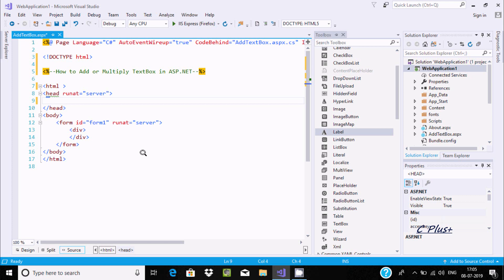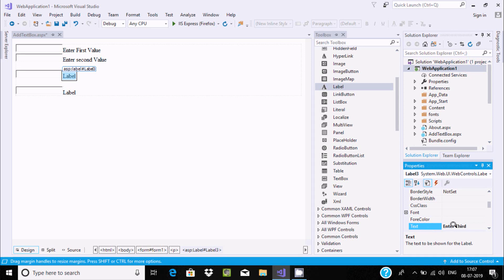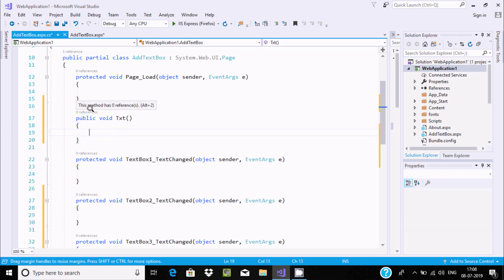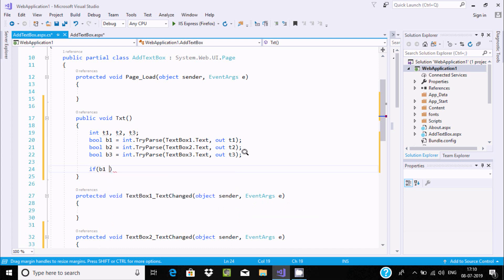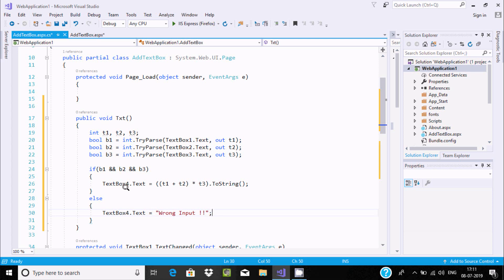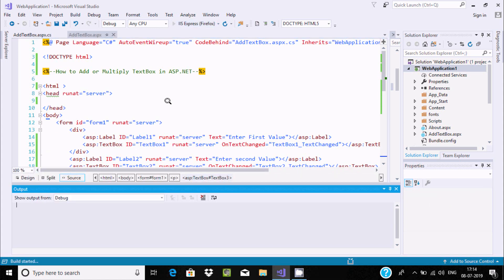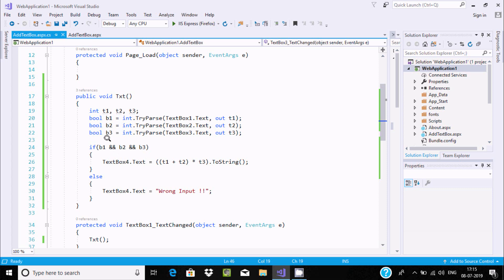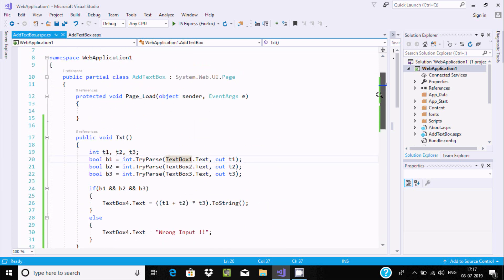How to Add Multiply TextBox in ASP.NET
Multiply Two TextBox in ASP.NET

Add TextBox in ASP.NET